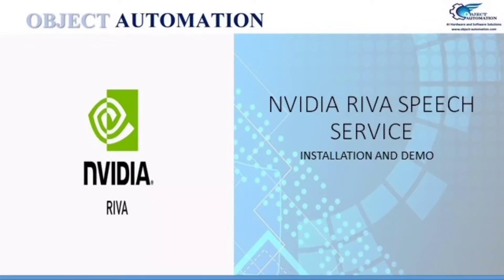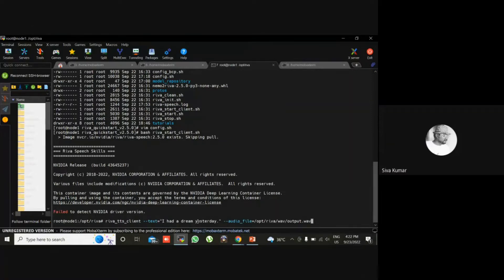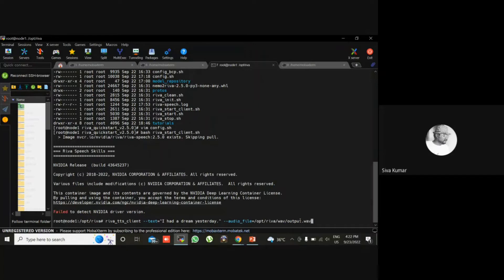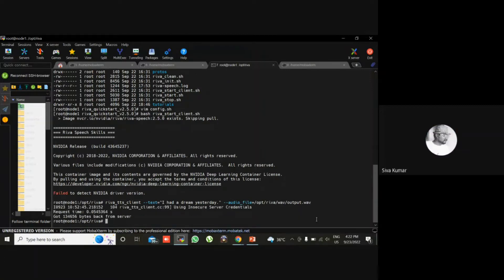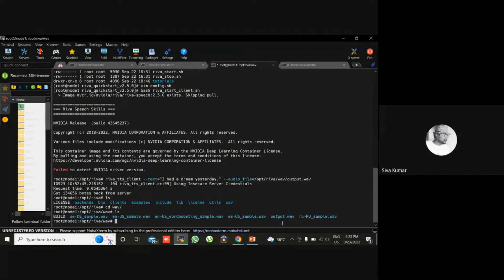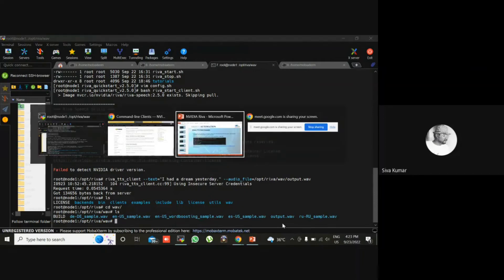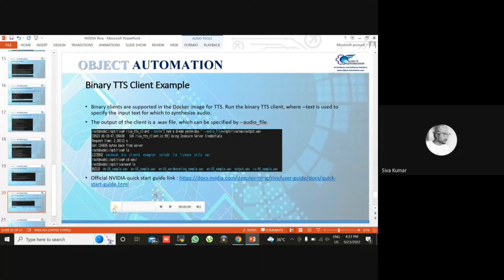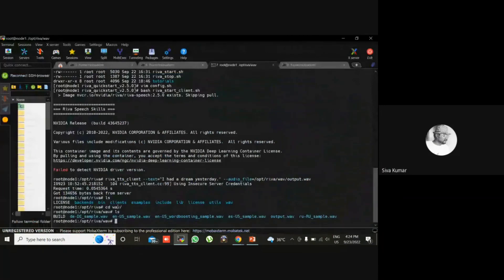Nvidia Riva Speech Service ( Installation and Demo)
Mr. Sivakumar, HPC support specialist from Object Automation presented a demo on Nvidia Riva Speech Service.